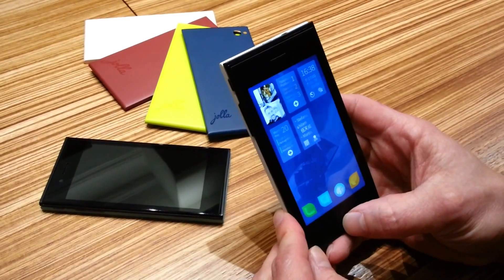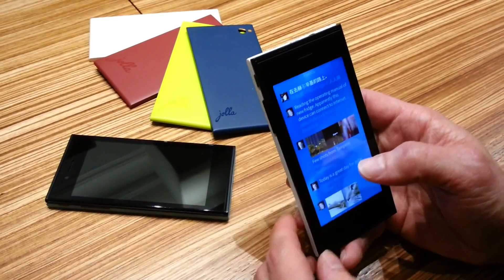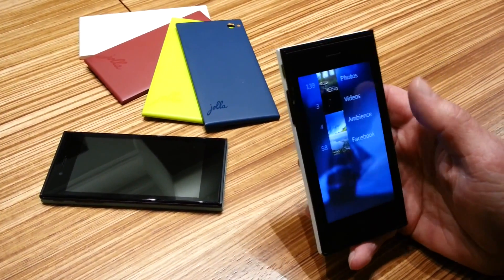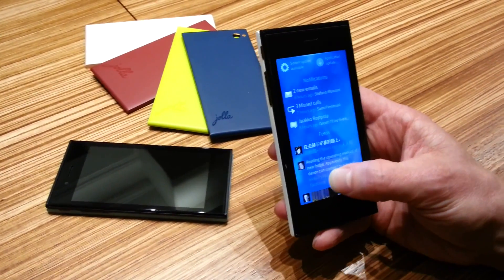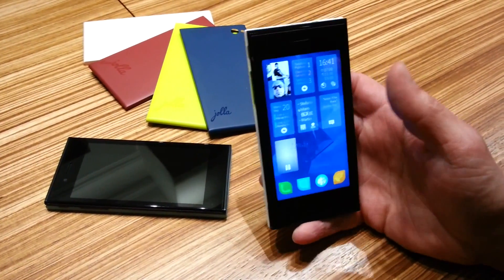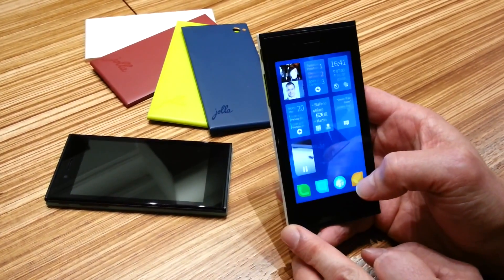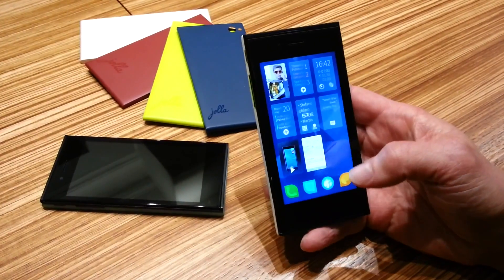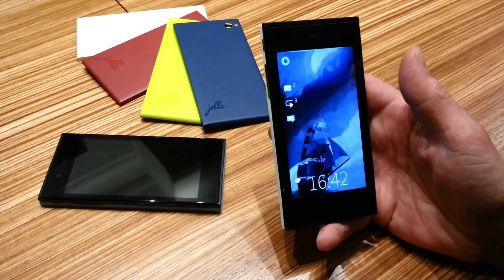Jolla Sailfish Phone Review, Sale On November 28, 2013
Today i'll share about ◄ Jolla Sailfish Phone Review ►. Jolla phone finally goes on sale started November 28, 2013. This Smartphone were builded by ex employee of Nokia. If you interesting to buy this open source smartphone, i suggest you saw this review video first. check it out.

Information :
Video Title : Jolla Sailfish Phone Review Video
Category video : science & Technology

Category
Science & Technology